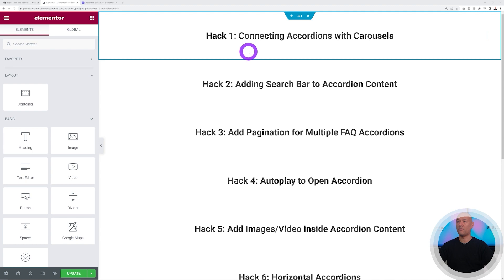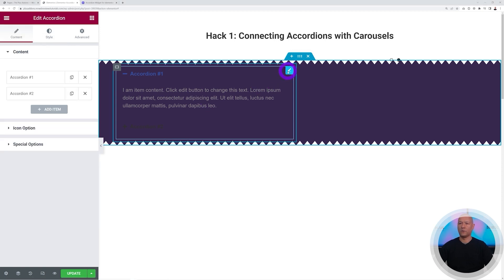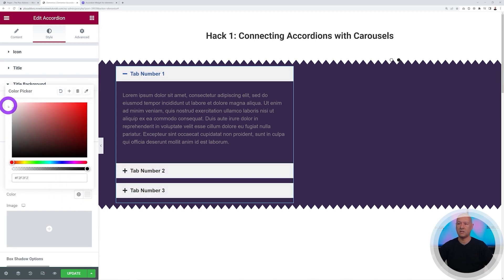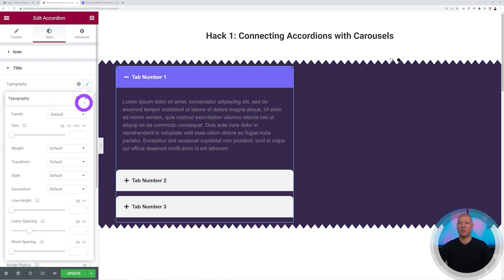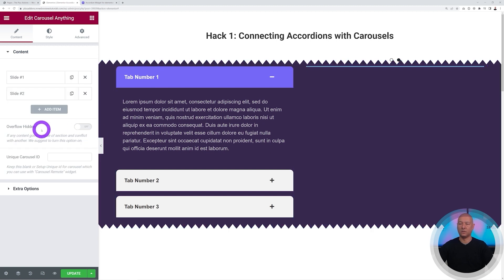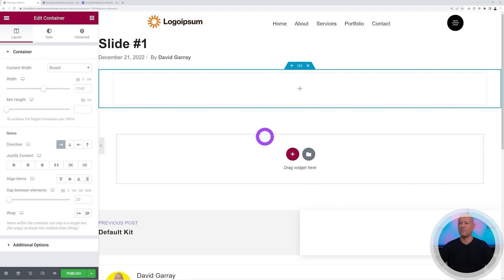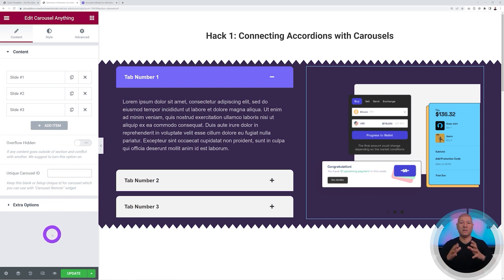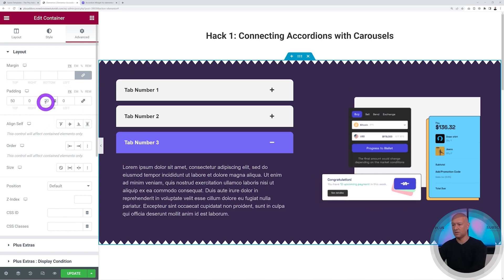How to Connect Elementor Accordion with Carousel Slider (Part 1/8)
In this tutorial video, you will learn how to connect the Elementor accordion with a carousel Slider using The Plus Addon for Elementor. If you are looking to add more interactivity and dynamic features to your Elementor website, this tutorial is for you.

By following the step-by-step instructions in this video, you will be able to easily create a carousel that is linked to your accordion. This means that when you click on an accordion item, the carousel will automatically display the corresponding slide.

The Plus Addon for Elementor offers a wide range of features that can help you enhance your website's design and functionality.

Important Links 🔗